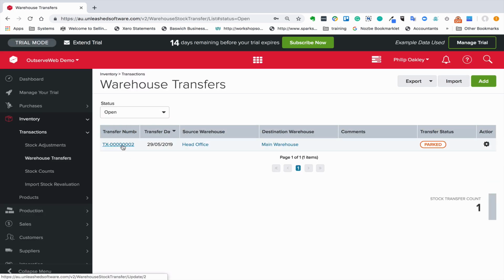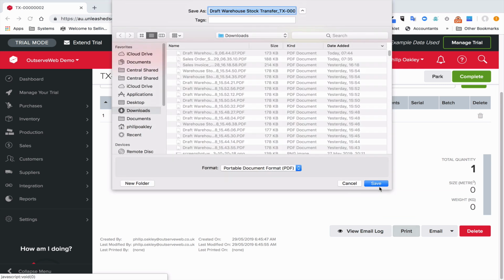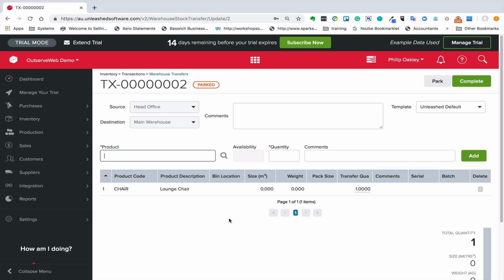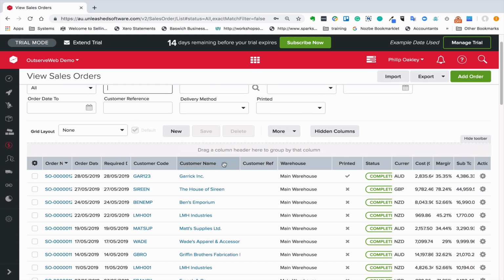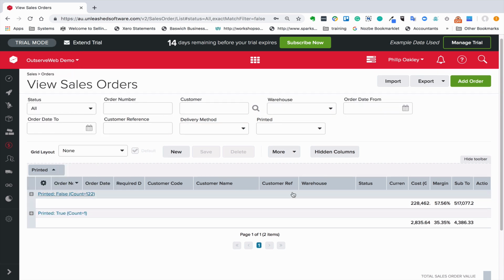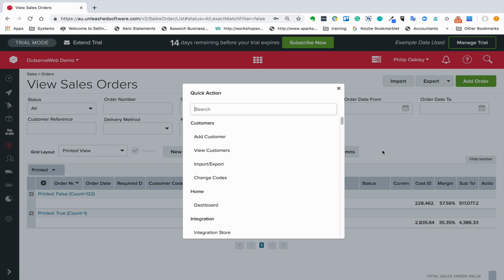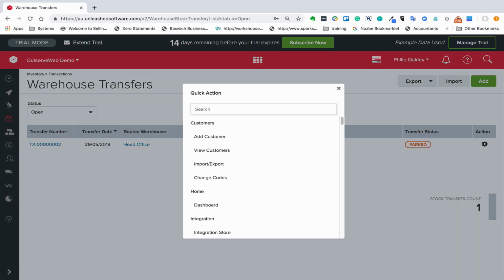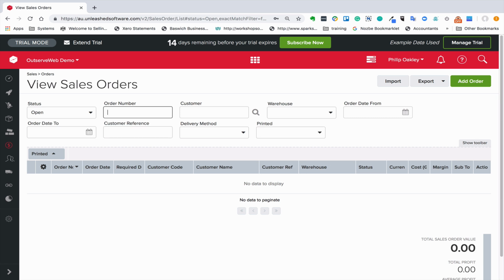Unleashed Quick New Features May 2019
Quick video detailing recent new features including the ‘Printed’ functionality and the new Keyboard Shortcut

For Keybaord Shortcuts hold Control button and press the . (Full Stop button)